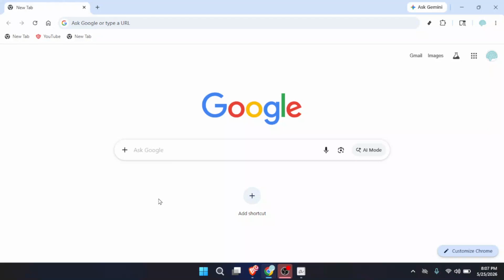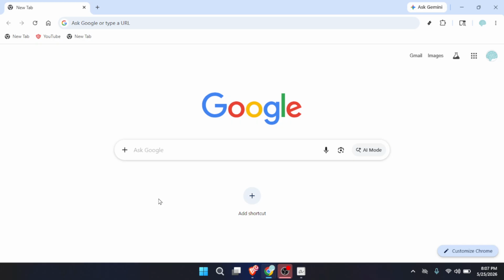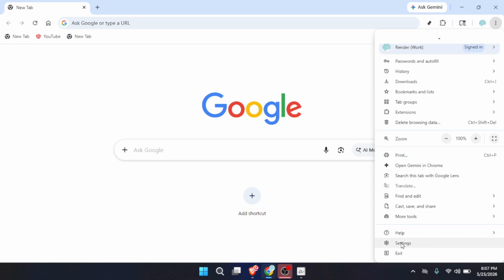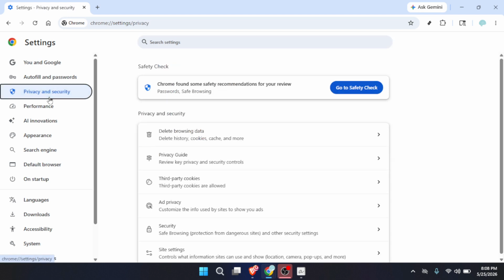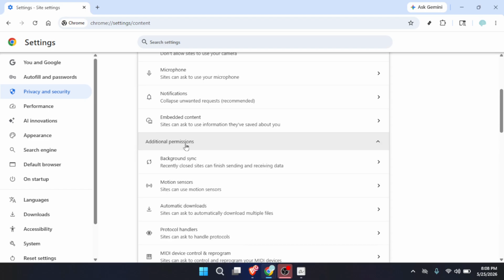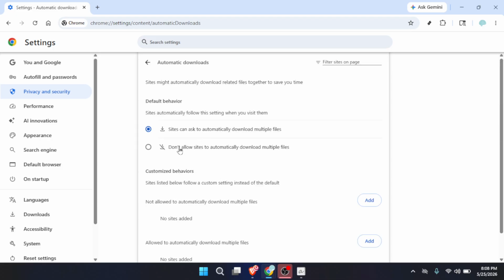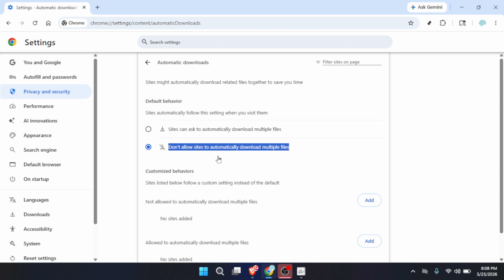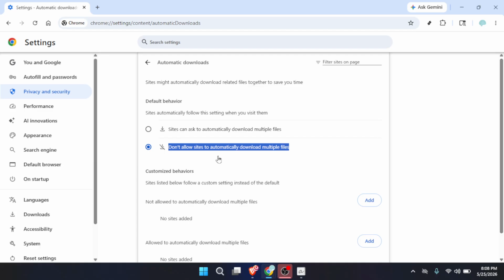How to Disable Automatic Downloads on Google Chrome (Easy Guide)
In this video, we discuss how to disable automatic downloads on Google Chrome to prevent unwanted multiple file downloads. This easy guide walks you through Chrome settings and site settings to stop automatic downloads and enhance your browsing privacy.

00:00 Introduction
00:20 Opening Google Chrome
00:30 Accessing the Main Menu
00:40 Opening Chrome Settings
00:56 Navigating to Privacy and Security
01:06 Entering Site Settings
01:27 Expanding Additional Permissions
01:40 Disabling Automatic Downloads
02:08 Managing Past Permissions
02:35 Process Complete and Conclusion